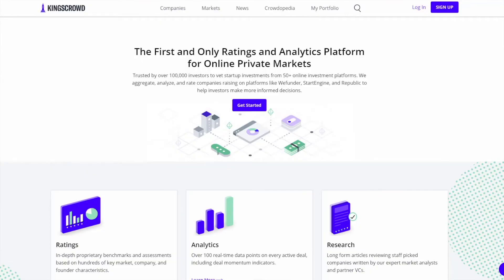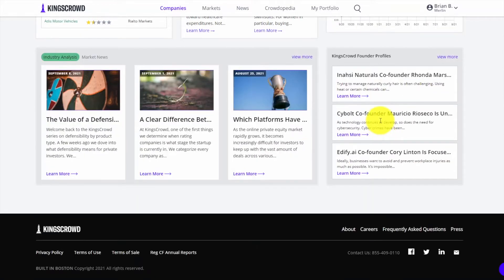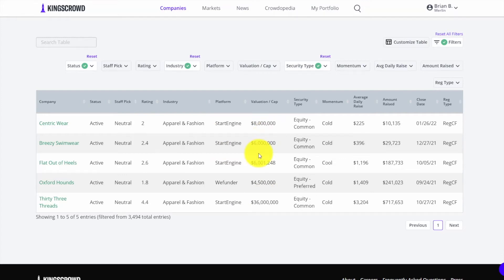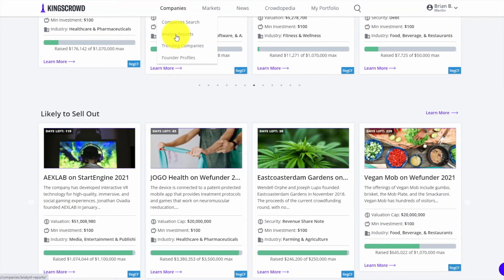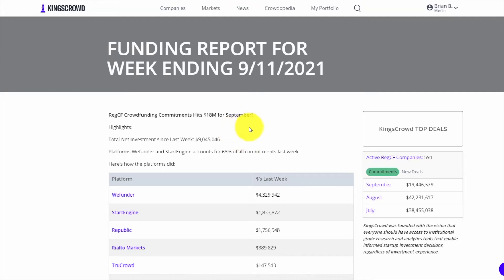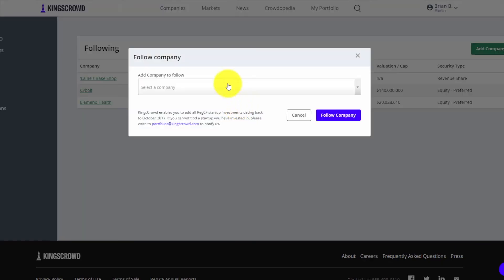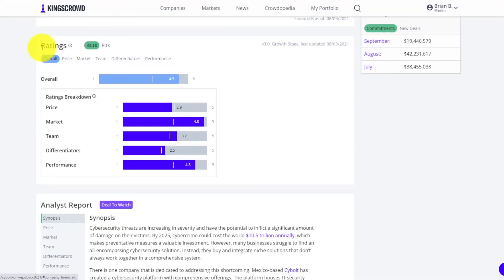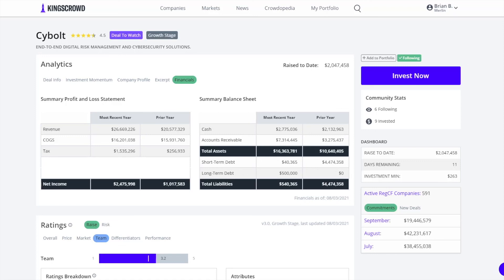KingsCrowd Startup Research Platform Demo: September 2021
At KingsCrowd, we believe that everyone can invest in startups just like a venture capitalist.

KingsCrowd makes this possible by giving investors like you the tools knowledge you need to succeed.

Best of all, it's all there for you on KingsCrowd's cutting-edge Ratings & Research platform.

The only question is...Do you want to be a part of the startup investing revolution?

Offering the online private markets first and only comprehensive sets of financial data & startup analysis, KingsCrowd's Ratings Platform makes it possible for anyone to invest like a venture capitalist.

For a 7-day Trial of KingsCrowd's Edge Pro Membership